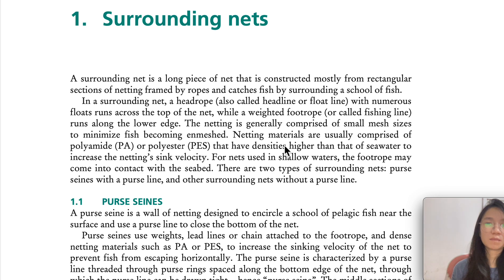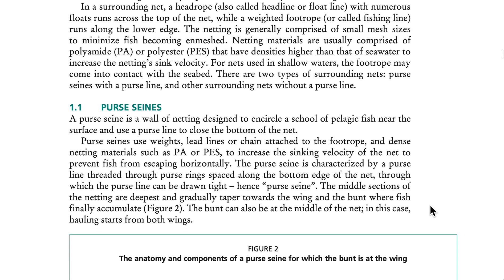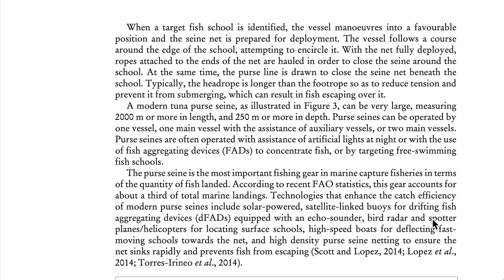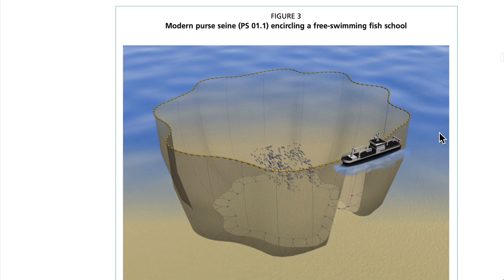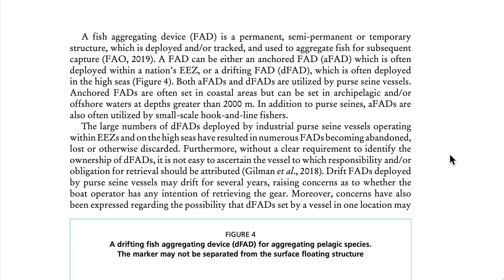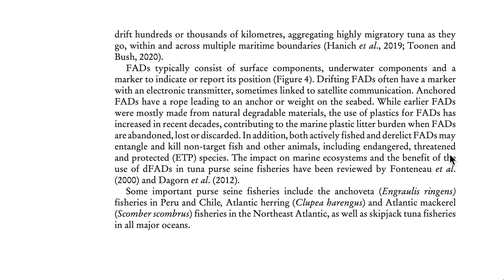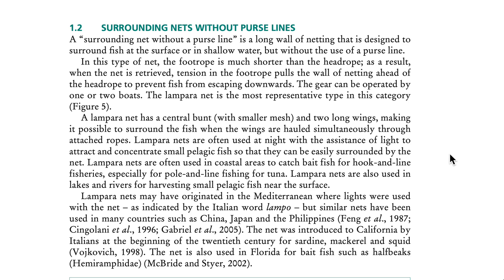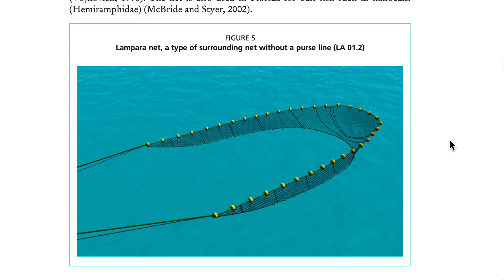Ep 1: SURROUNDING NETS | Study with me for Fisheries Board Exam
Required citation: He, P., Chopin, F., Suuronen, P., Ferro, R.S.T and Lansley, J. 2021.Classification and illustrated definition of fishing gears. FAO Fisheries and Aquaculture Technical Paper No. 672. Rome, FAO.

THIS IS A NON-COMMERCIAL VIDEO. AdSense disabled; no revenue gained.